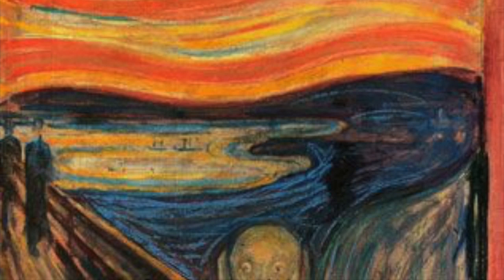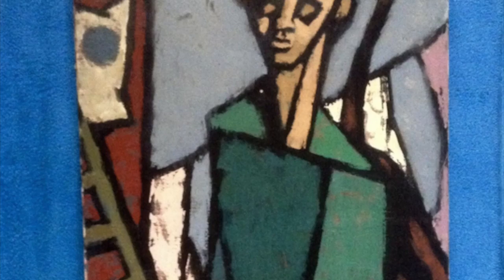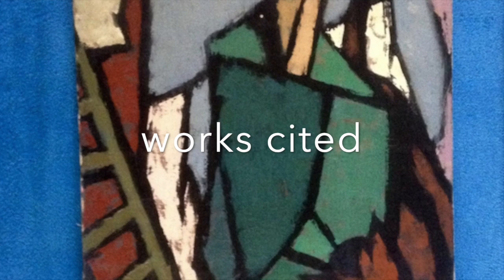post impressionism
This video is about post impressionism